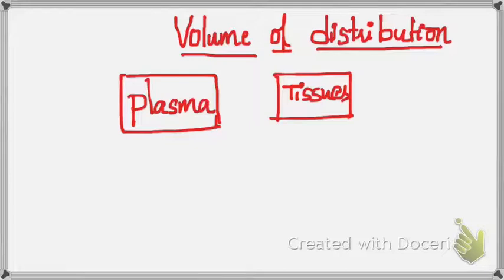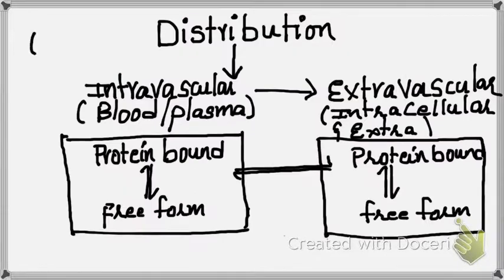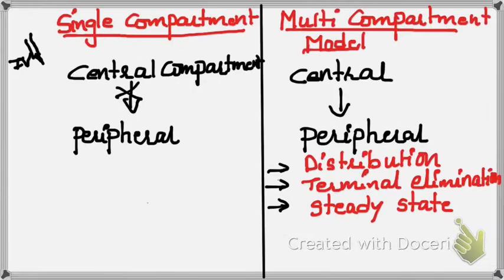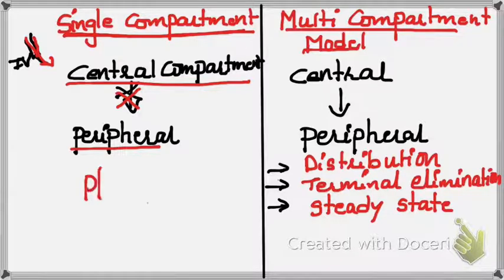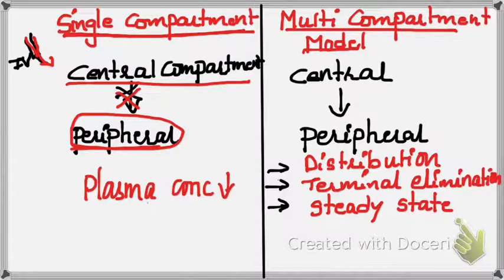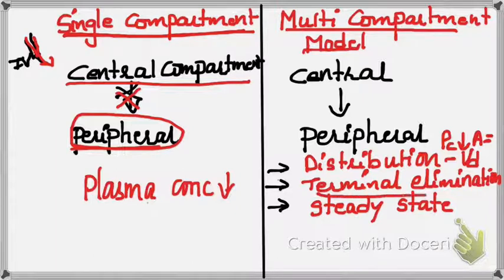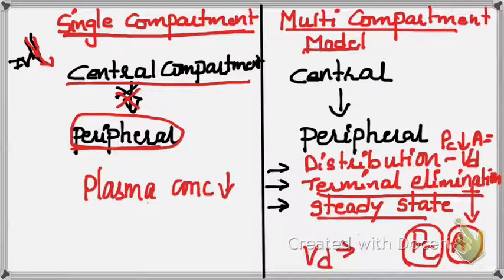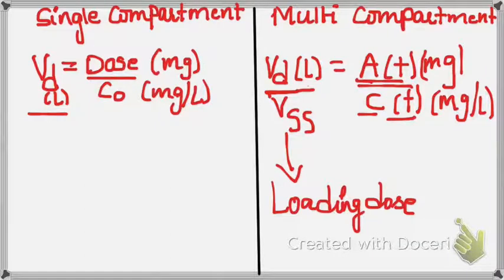Single versus multi compartment model of distribution kinetics/ Distribution